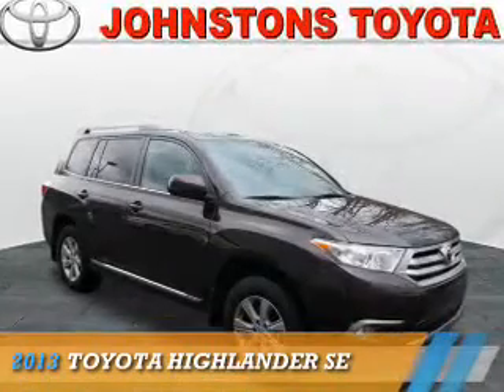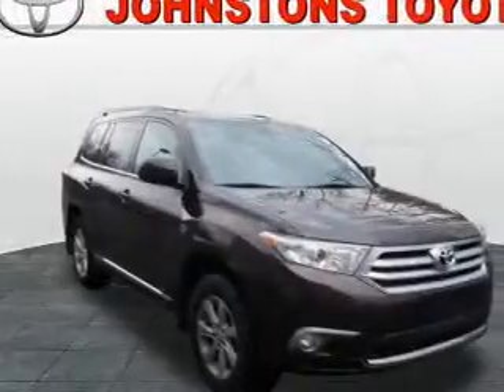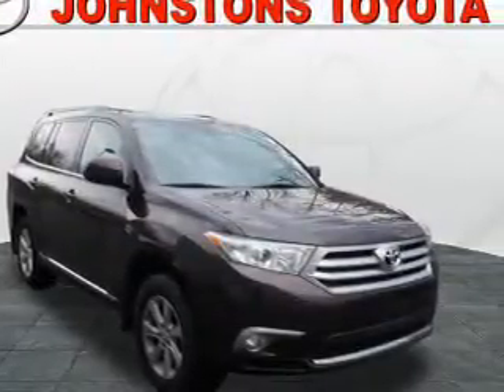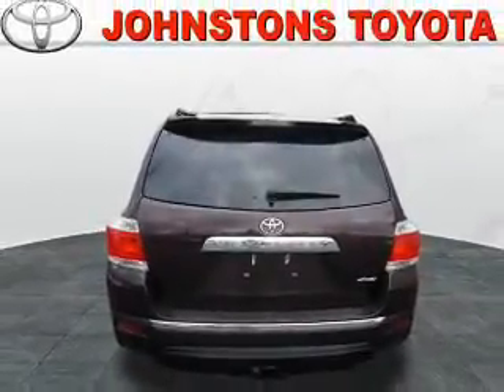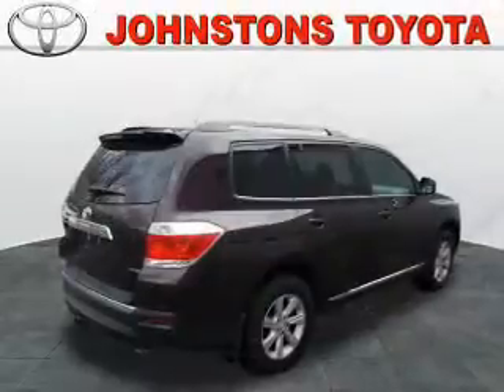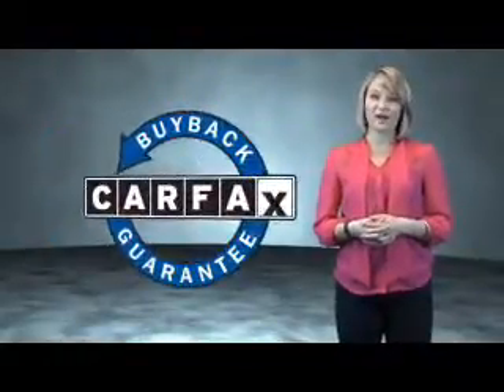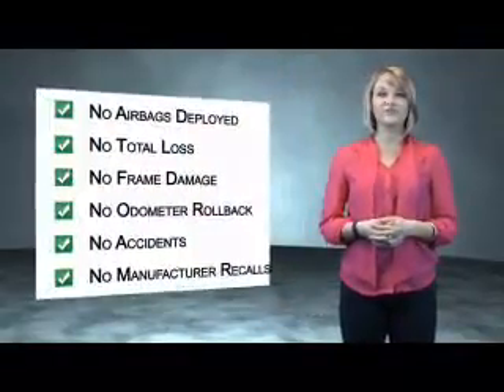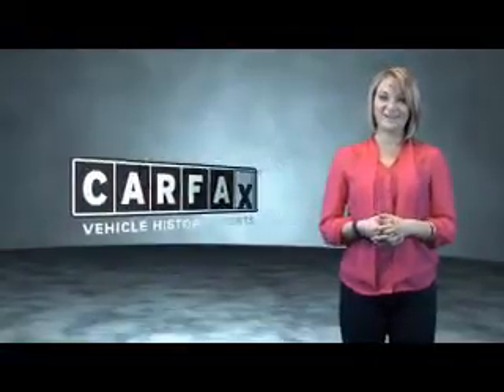2013 Toyota Highlander 23281 - New Hampton NY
Year: 2013
Make: Toyota
Model: Highlander
Trim: SE
Engine: 3.5 liter 6 Cylindercylinder AWD
Transmission: Autostick
Color: Dk. Red
Mileage: 55616
Address:
VIN:5TDBK3EH9DS195781